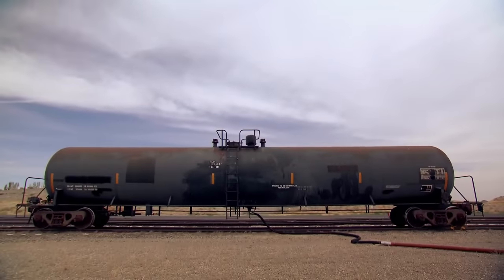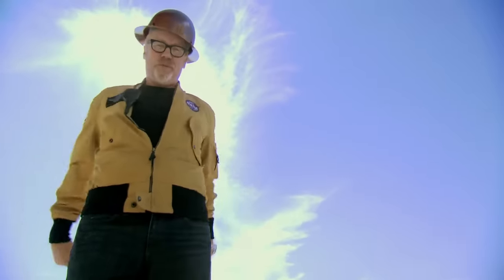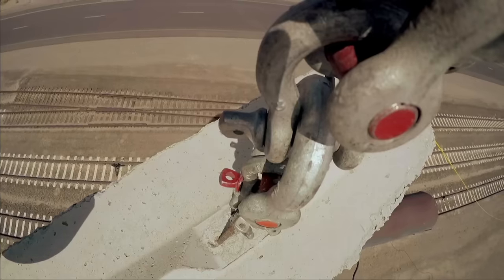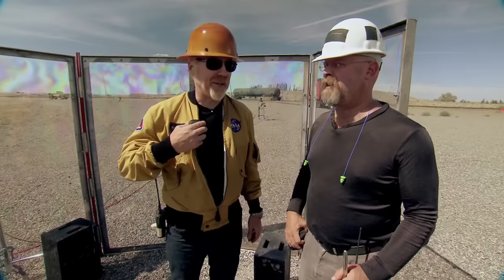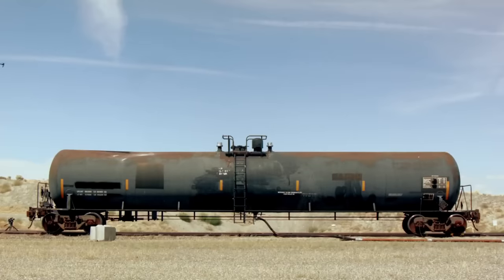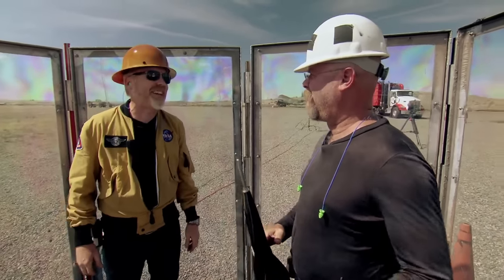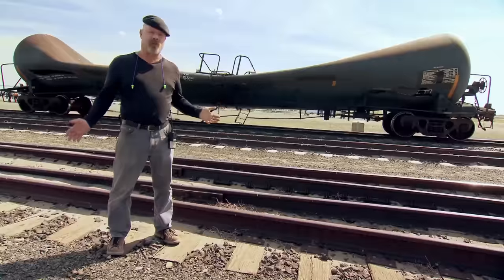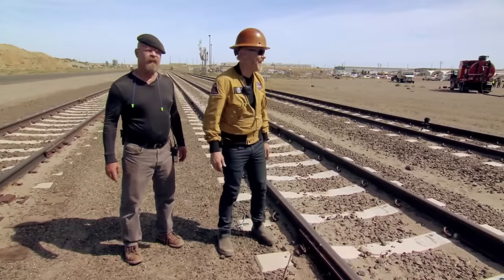Mythbusters 14x02 Tanker Crush Part 09.mp4